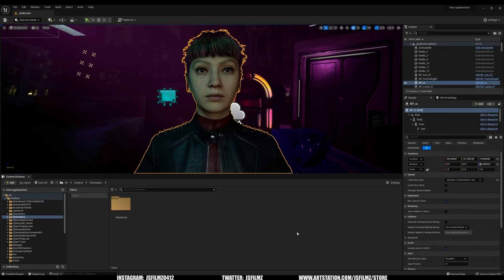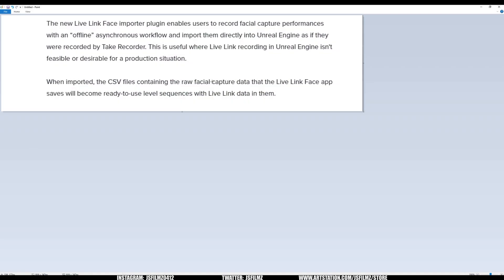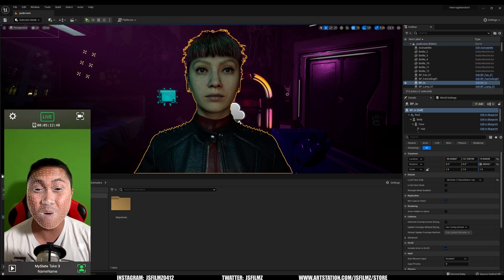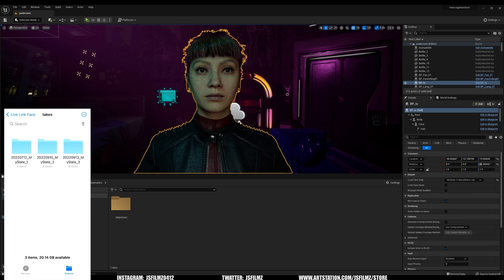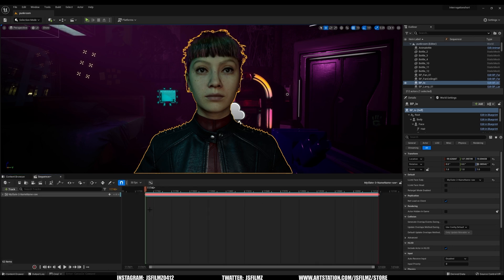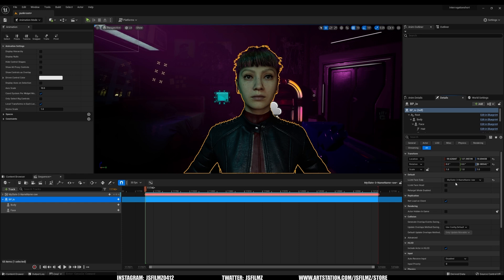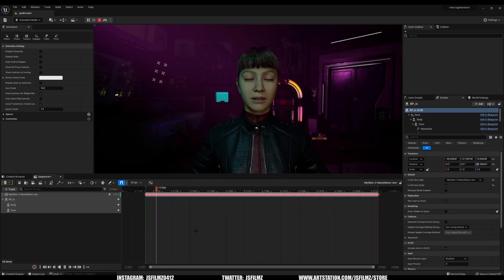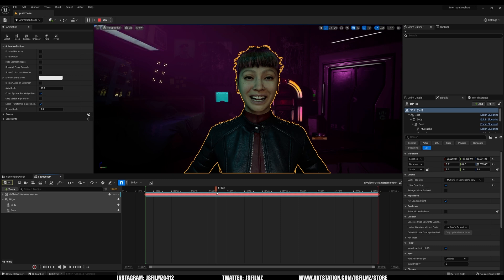Unreal Engine 5.1 Live Link Face Importer Tutorial